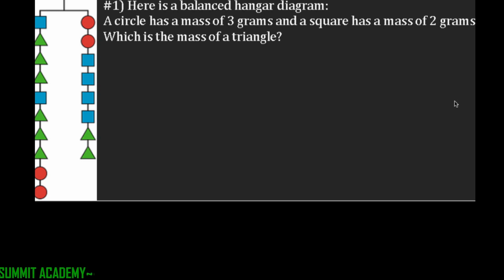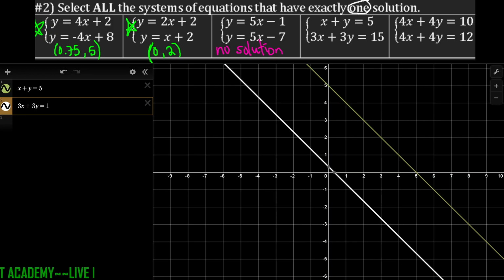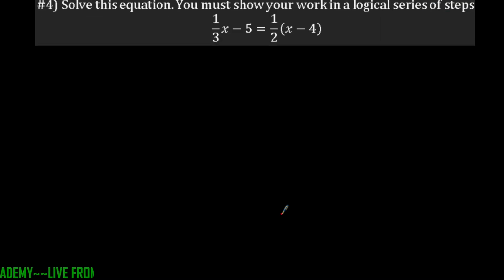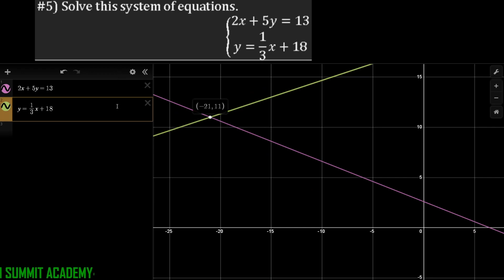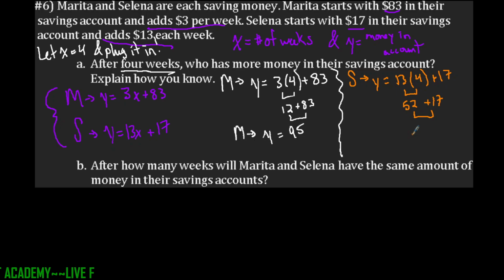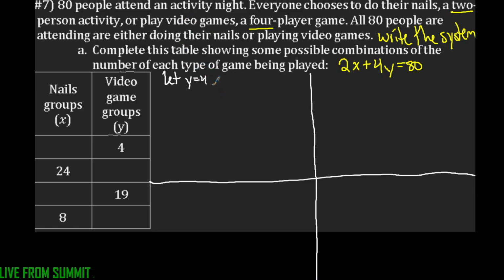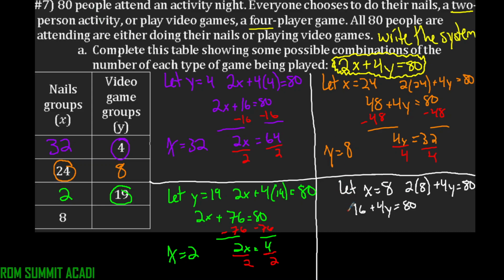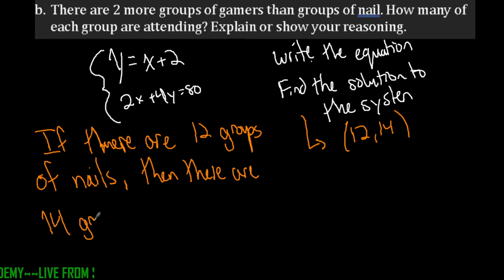Math 8th - Unit 4 - Wrap Up